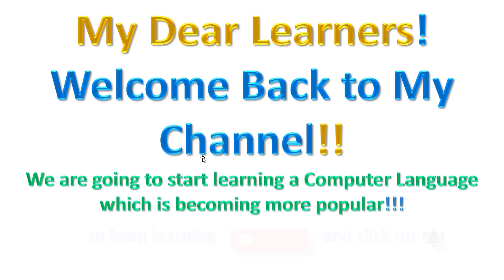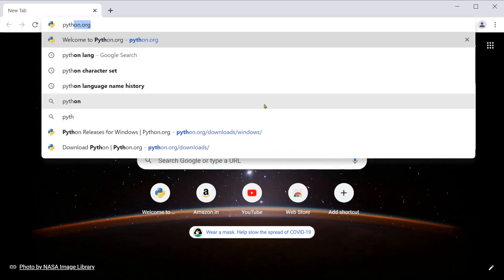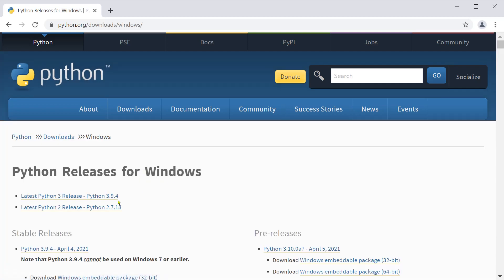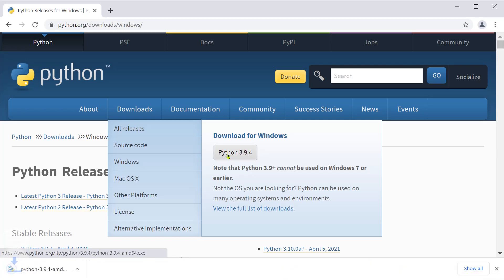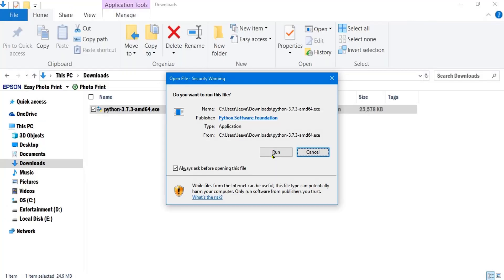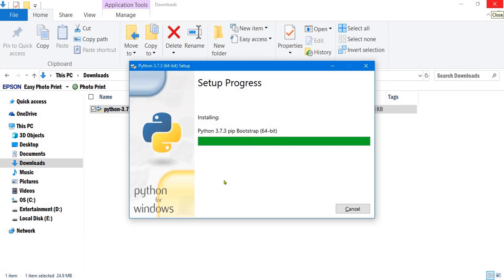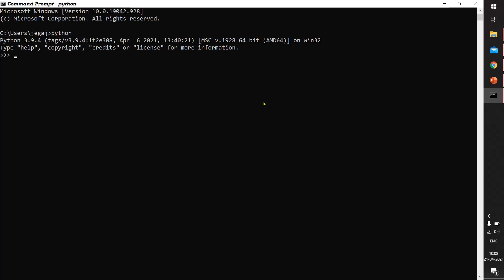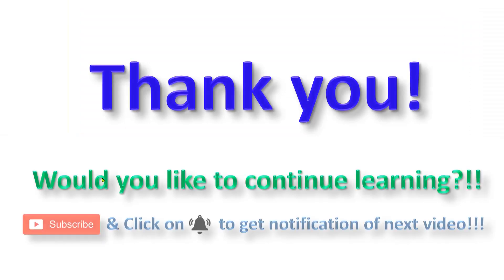01 Python Language Latest Version Downloading and Installing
This video will help you to download and Install Python Language.
Please click on the following link to learn to start programming in Python.